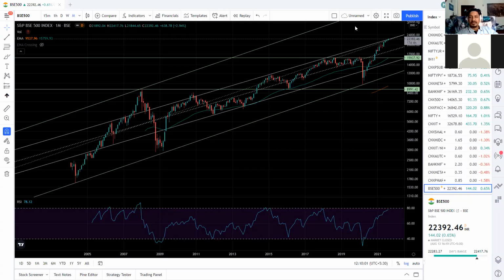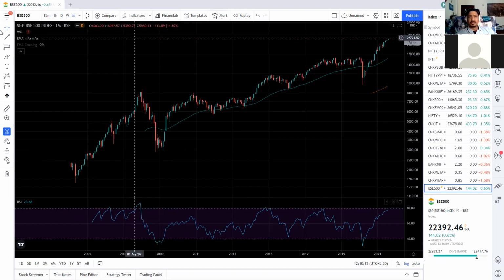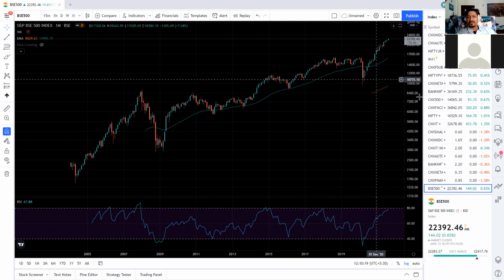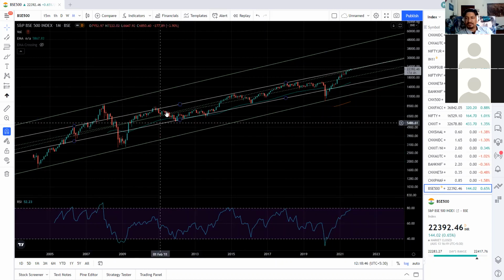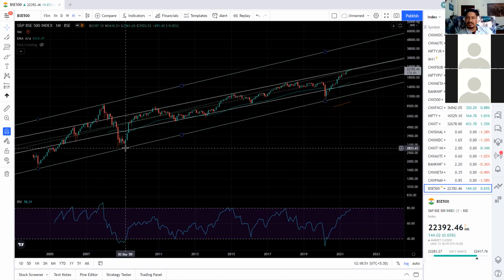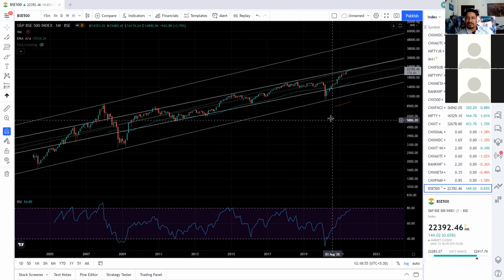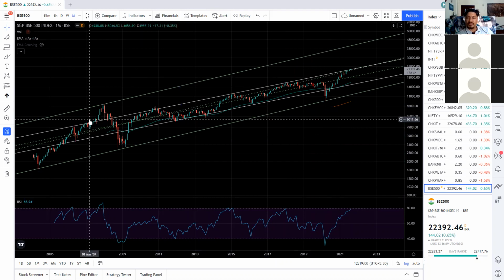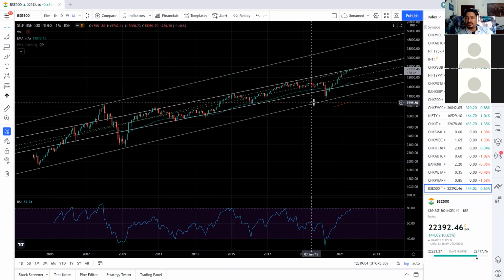Technical Analysis of Stockmaket || Masterclass SESSION 26